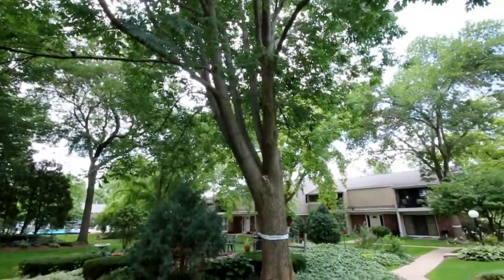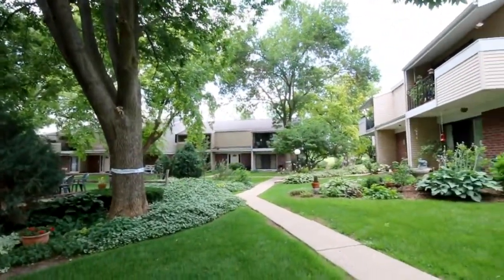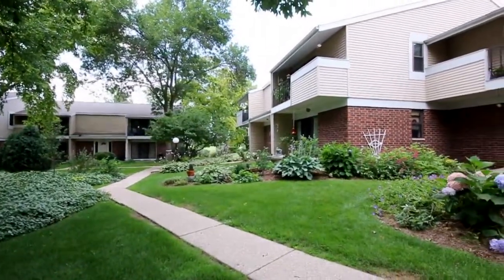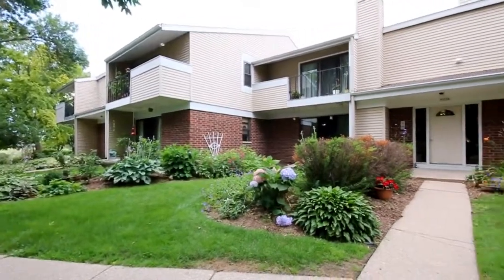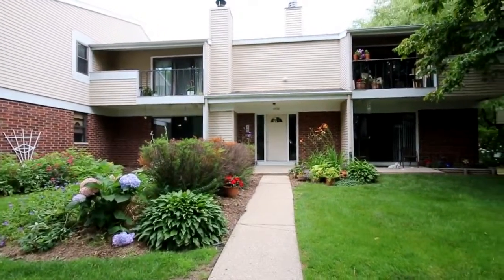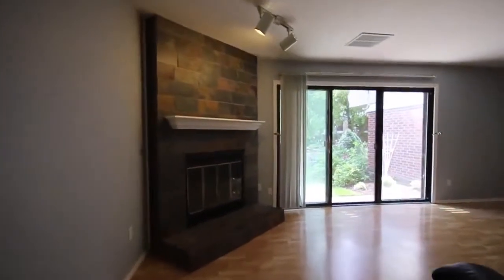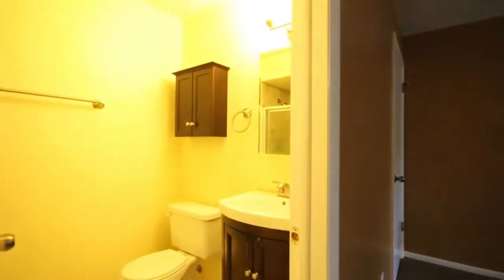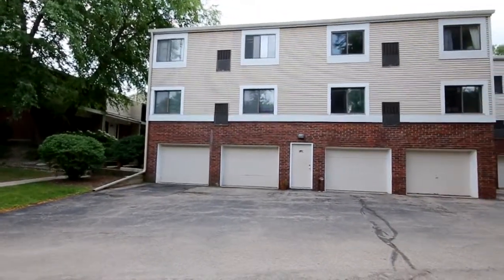5530 Century, Middleton, WI